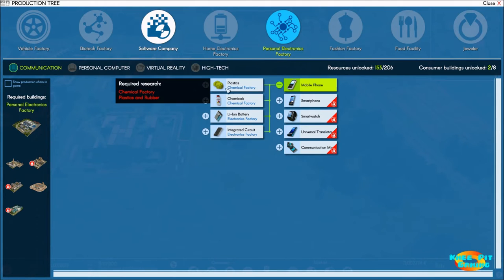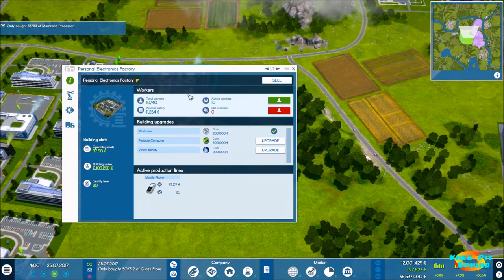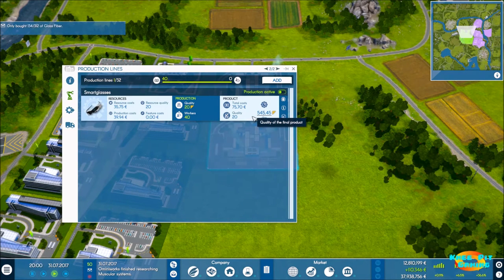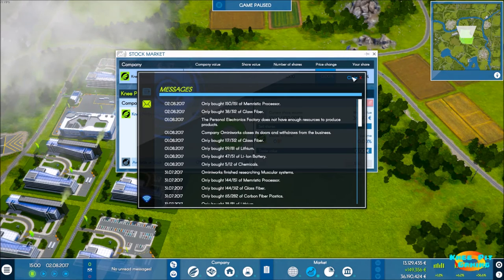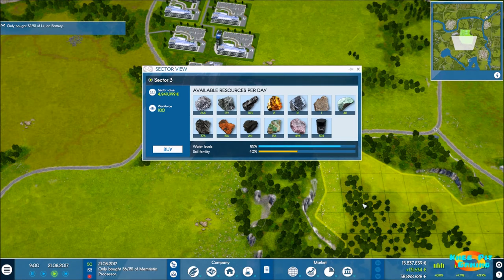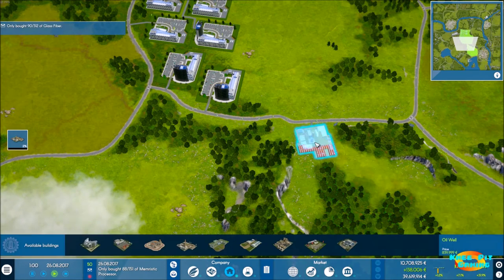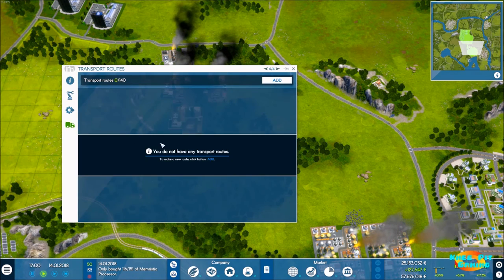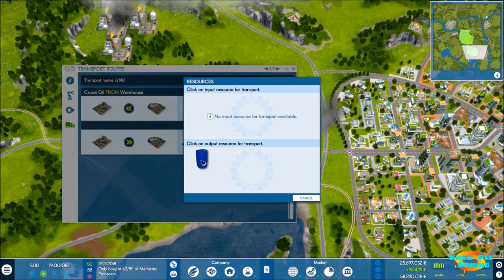Industry Manager Future Technologies - Let's Play Episode 6 - Oil and Refineries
In this sixth video of our Industry Manager Future Technologies Let's Play series we lose our last competitor to bankruptcy but continue on undeterred. We've got much more to do and learn. We set up multiple Oil Wells, a couple of Refineries, and move our research towards unlocking more segments of the supply chain.